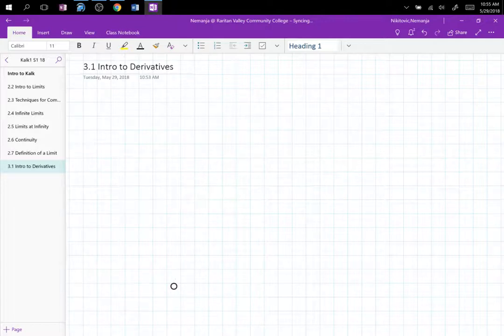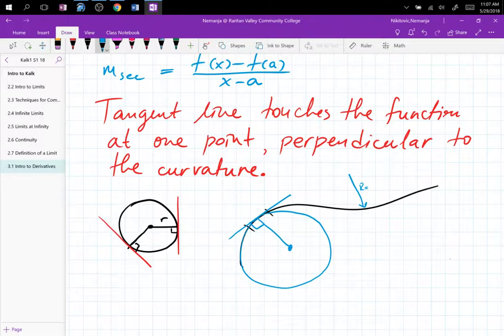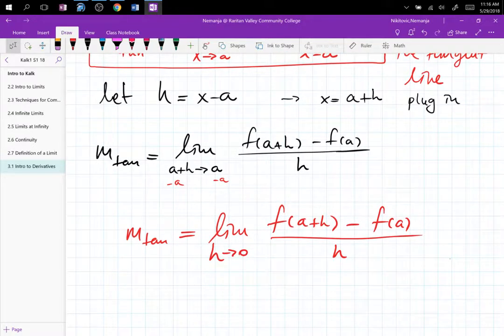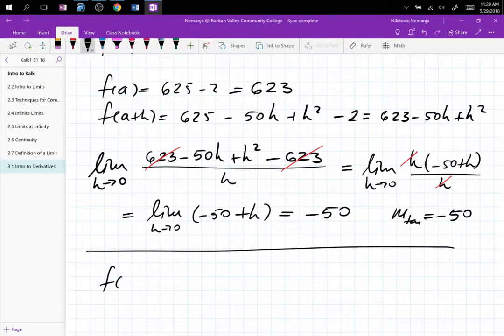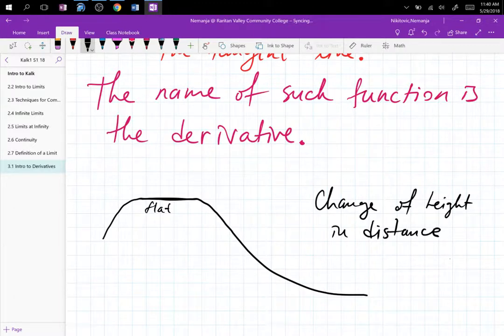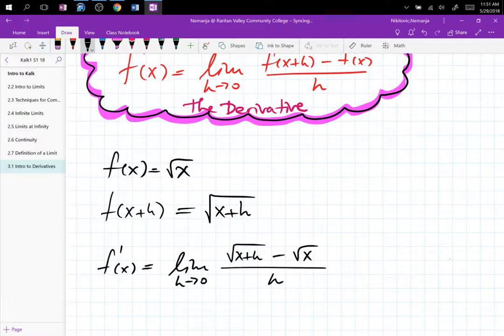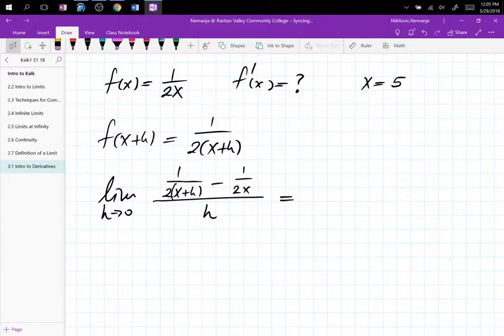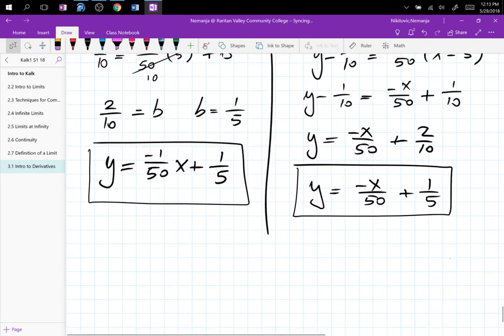Nik's Live Calculus Stream (Calculus1 3.1 Into to Derivatives)